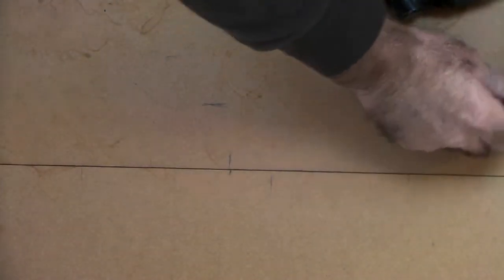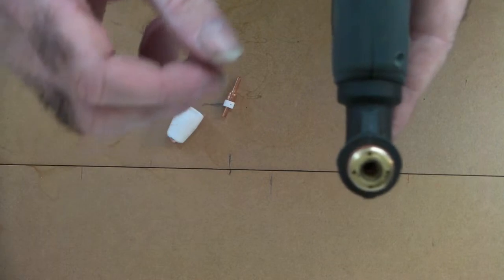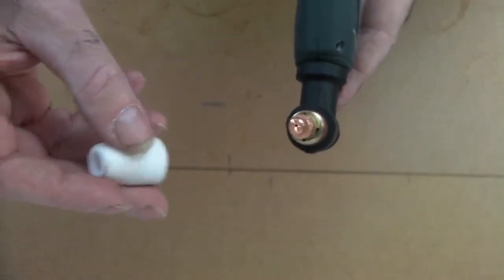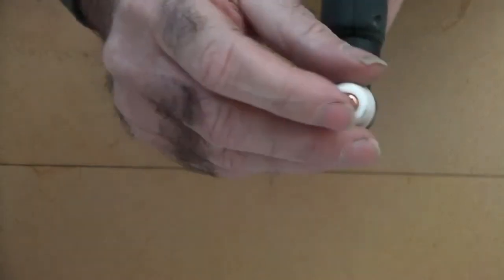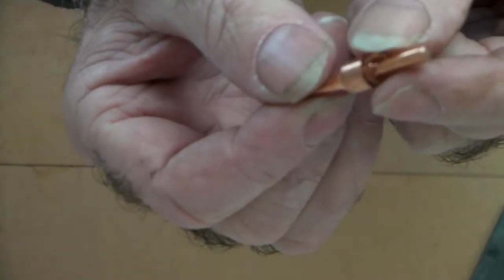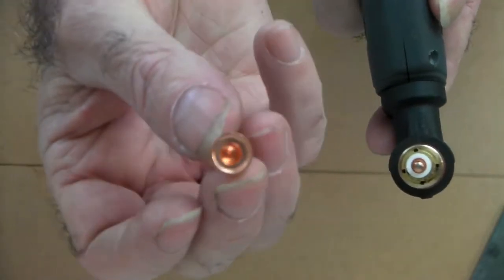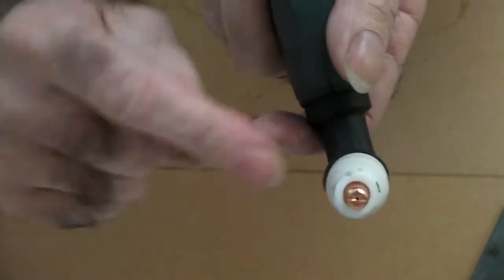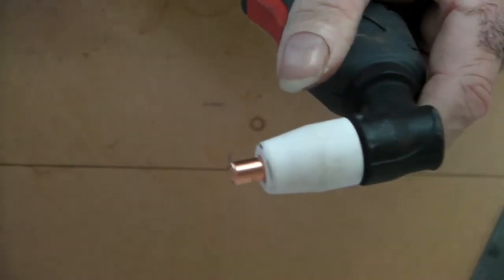40/50 Amp Plasma Torch Hack Pt 31/Lg 40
40/50 amp  Plasma Torch Hack Have you ever brought pt 31 or LG 40 plasma cutting consumables only to find they don't fit your plasma torch properly? This simple plasma torch hack will solve that problem for you. Only takes a minute and will save you money as you don't have to keep replacing your plasma torches. Get the most life out of your plasma tips and electrodes.

Torch Consumables

Replacement Torch

Copper Washer Kit

We are a participant in the Amazon Services LLC Associates Program, an affiliate advertising program designed to provide a means for us to earn fees by linking to Amazon.com and affiliated sites.This does not affect the price you pay it just enables us to provide product reviews and recommendations free of charge.